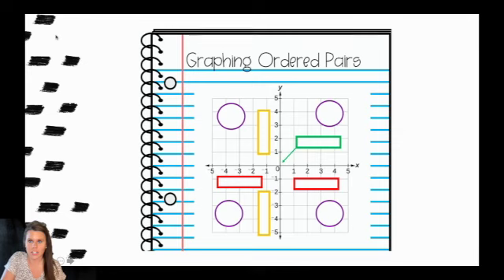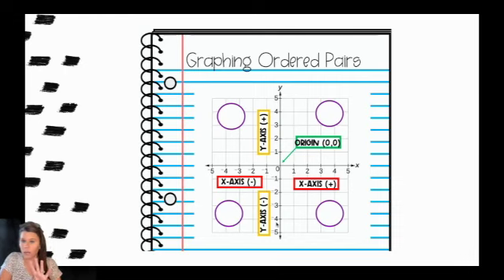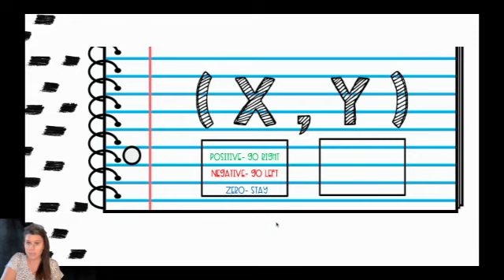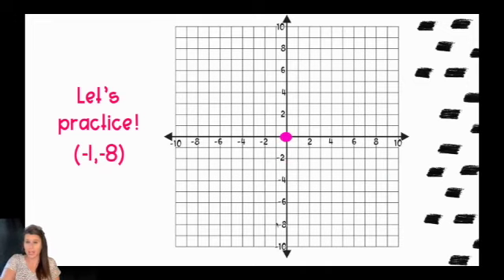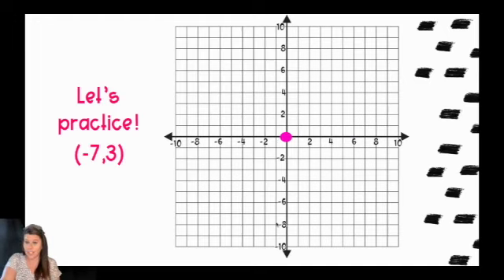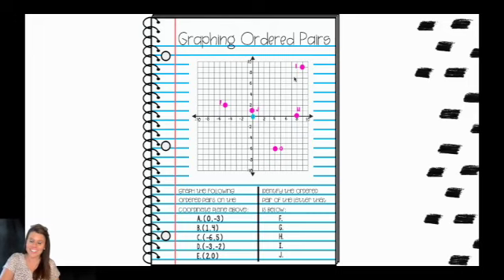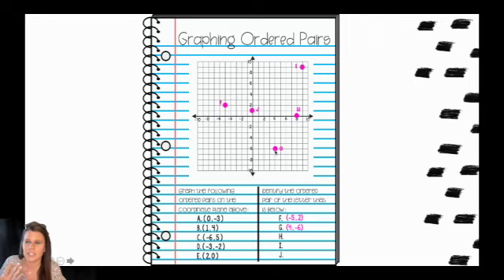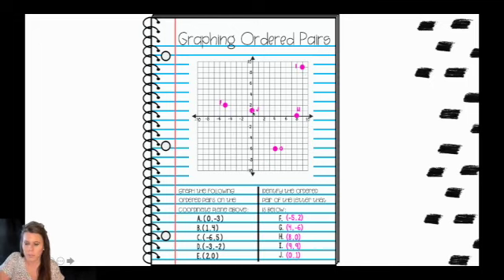16) Graphing Ordered Pairs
Need help graphing ordered pairs? Look no further!